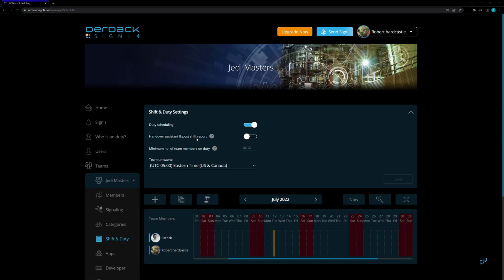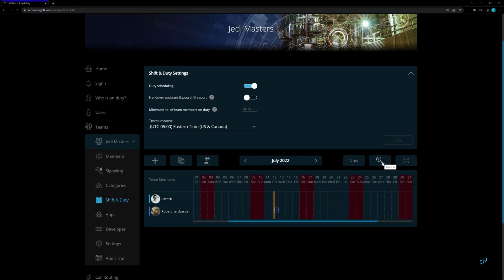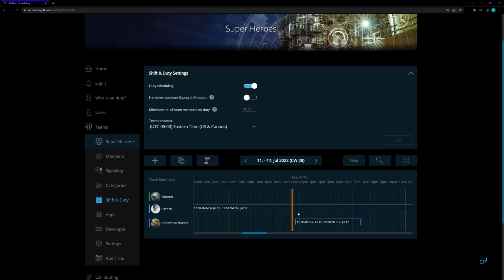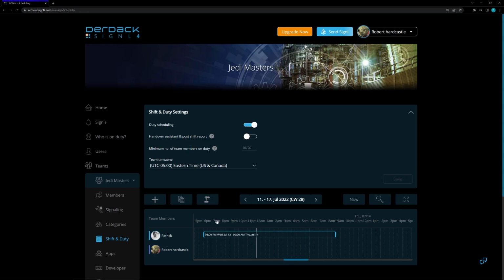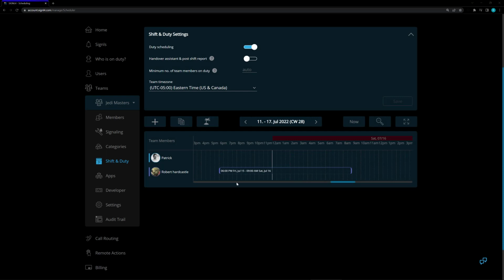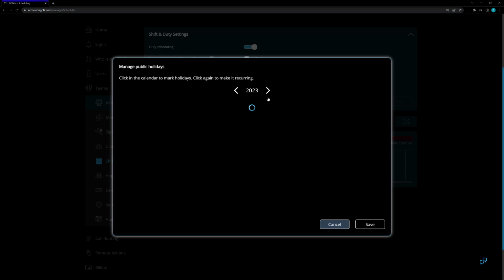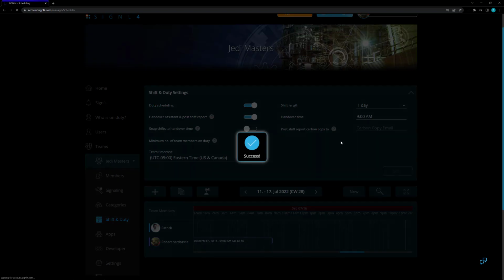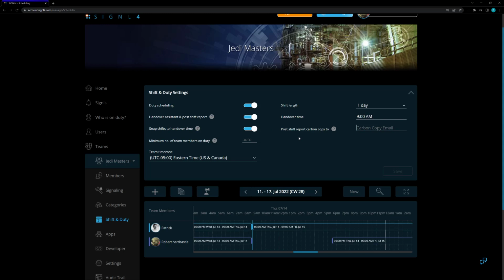SIGNL4 Scheduling Tips and Tricks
A quick video detailing some of the tips and tricks of the SIGNL4 scheduling tool to help you fully utilize the power of the tool.